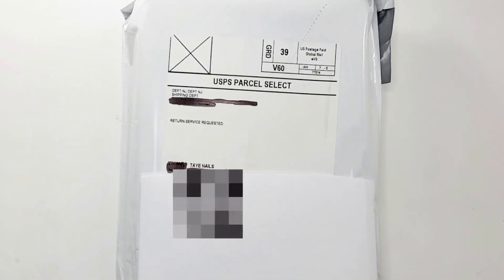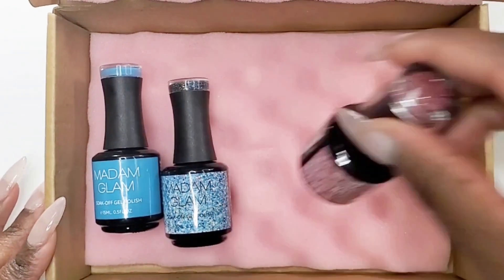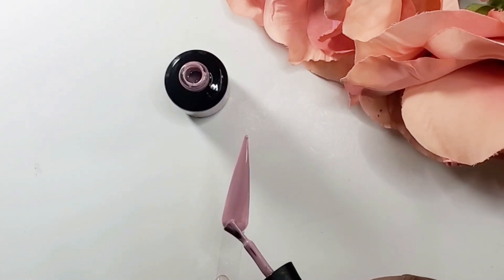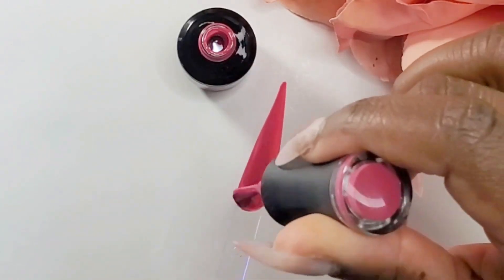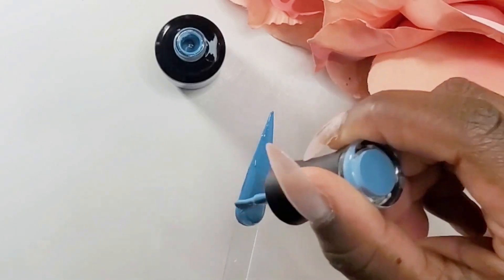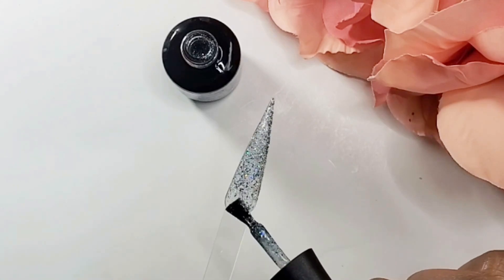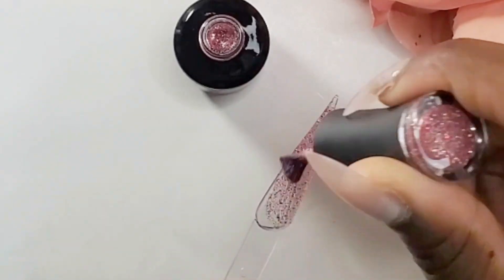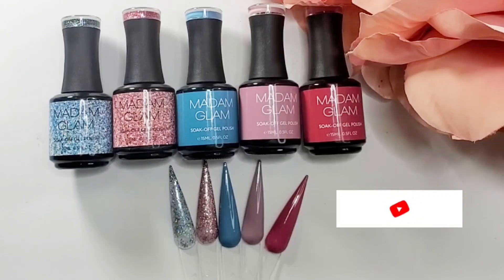Madam Glam 'Labor Luxe Collection' Unboxing | Must-Have Vegan Gel Polishes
Hey, y'all!

If you have a product you would like me to review.